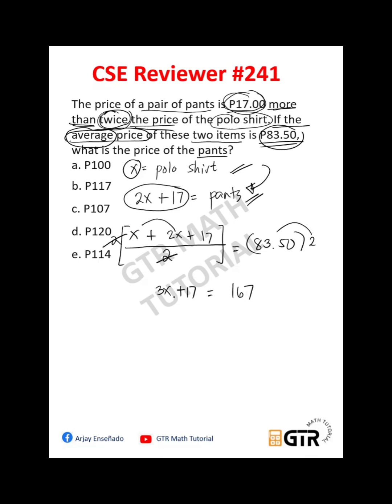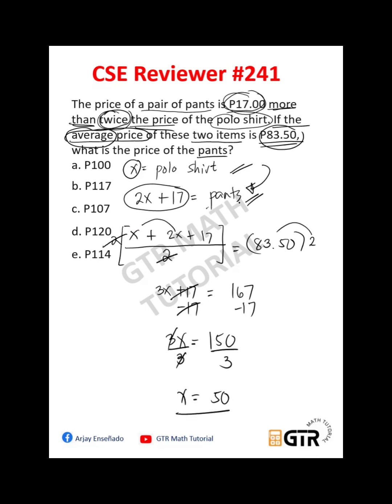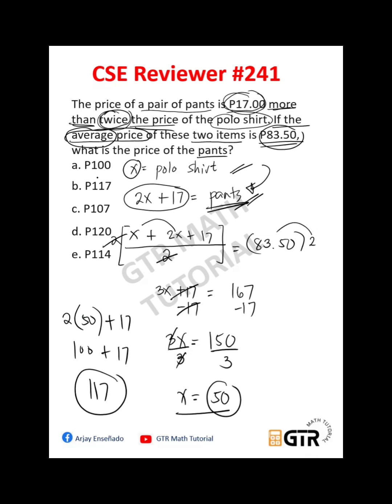Civil Service Exam Reviewer #241